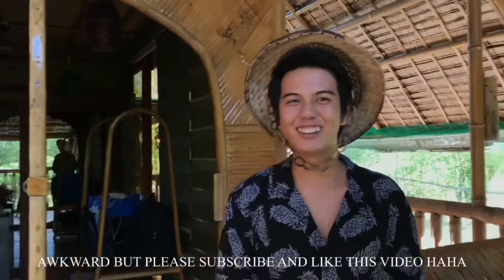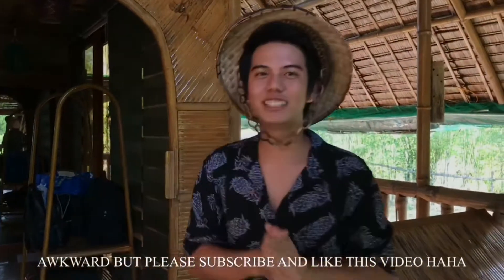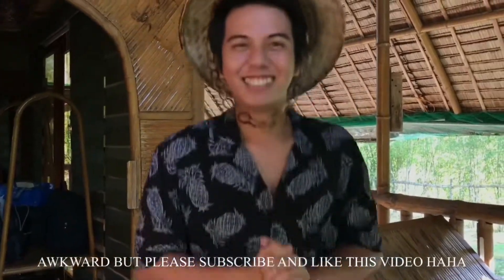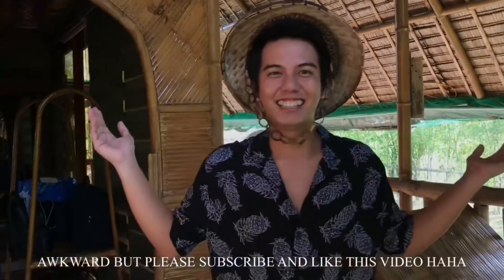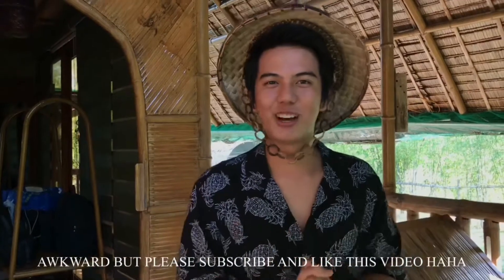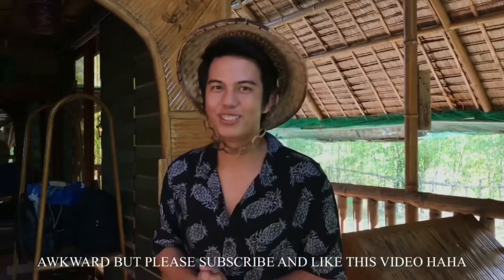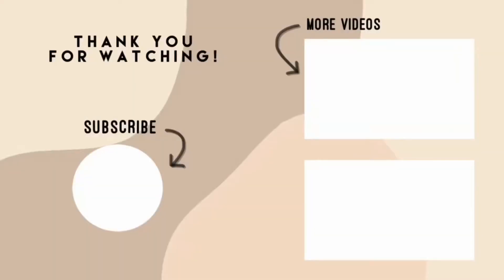VILLA TOUR | San Rafael River Adventure Bulacan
Bali inspired Villa Tour in San Rafael River Adventure, Bulacan a 2 hours drive from Manila!